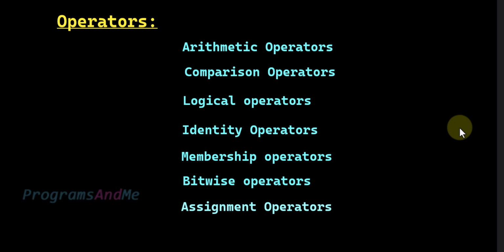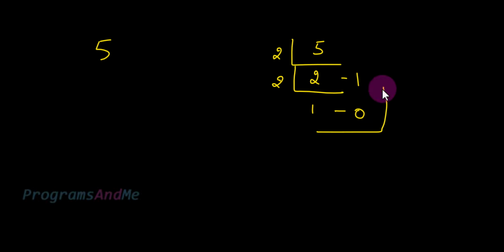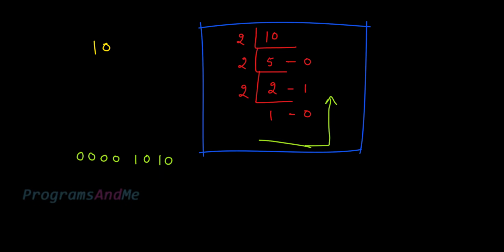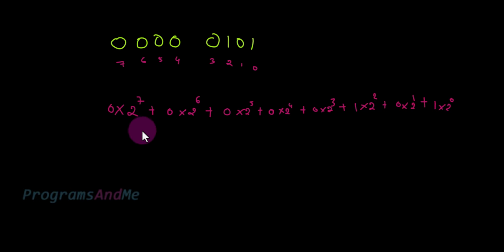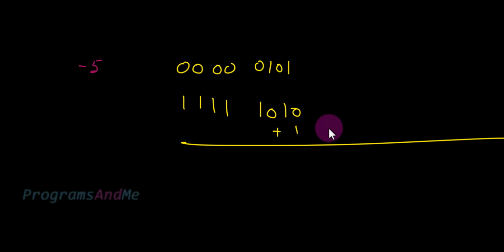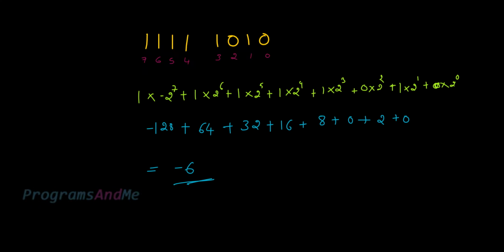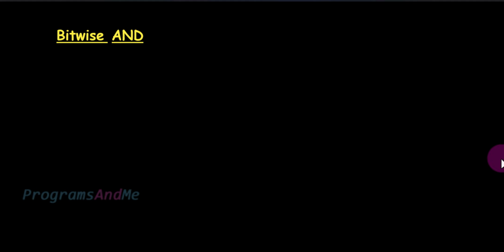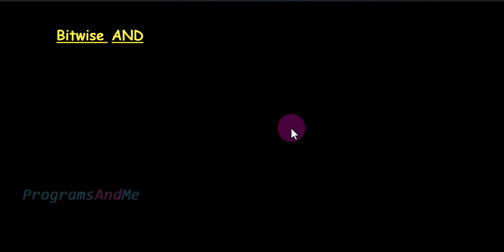Bitwise AND Operator in Python Programming Language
In this python video tutorial we will learn about Bitwise AND operators in detail with example.

A token is a smallest individual unit in a program. There are 5 types of tokens available in python programming language. Operator is one of them.

Operators are used to perform operations on variables and values. we have different types of operators in python programming language.
Here we will talk about Bitwise operators in detail with example.